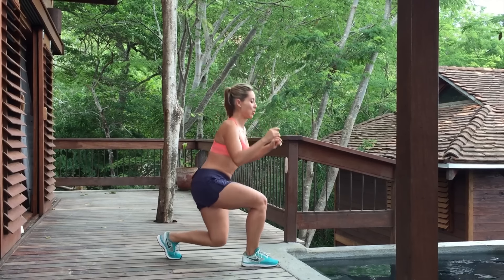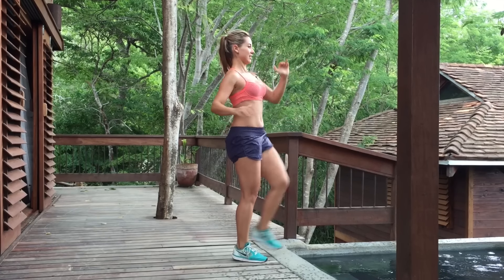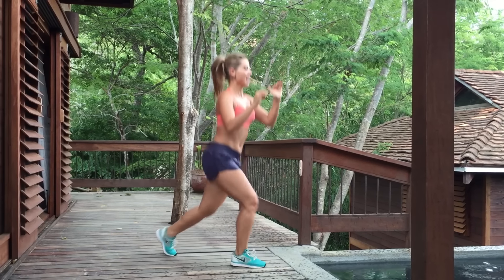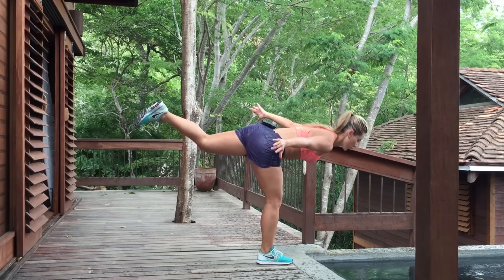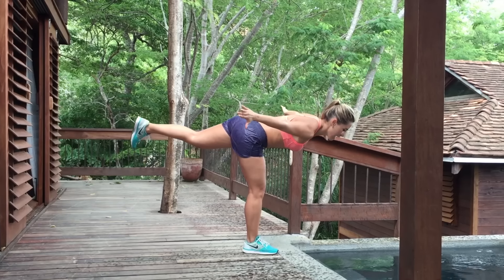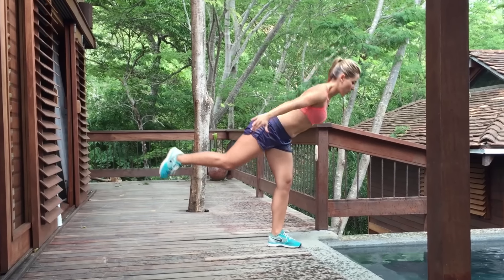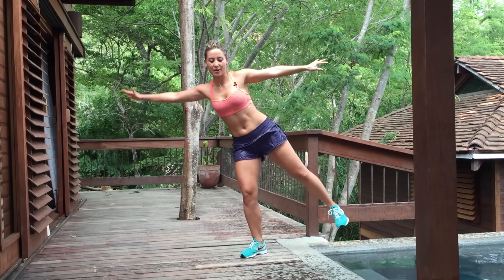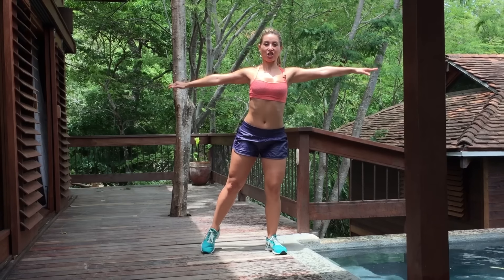4 Toning Exercises For Legs and Butt